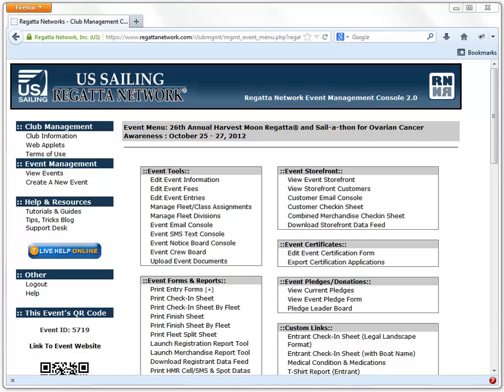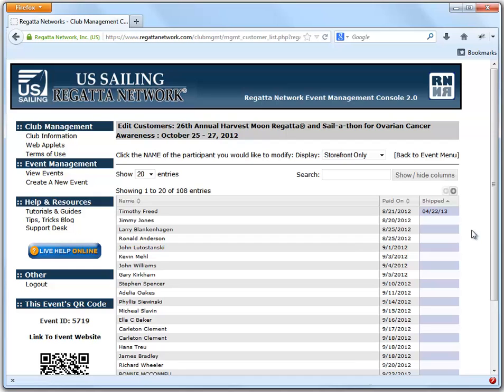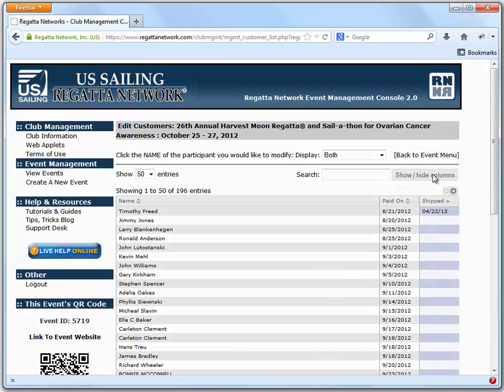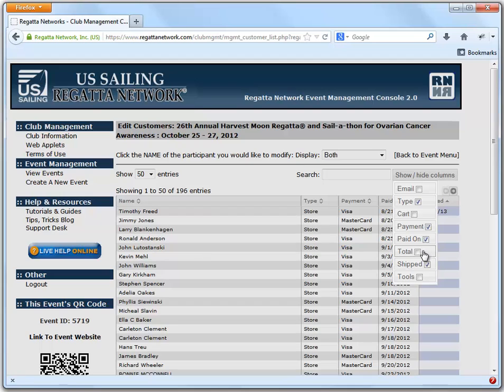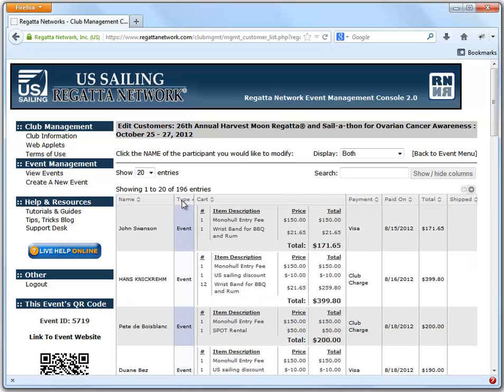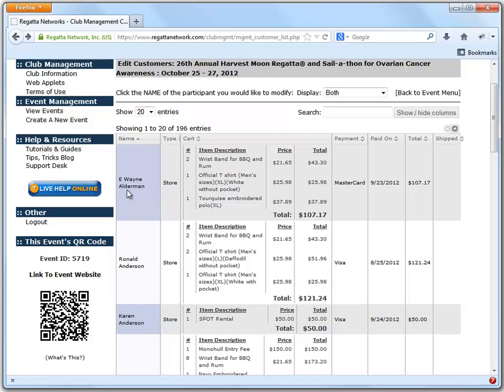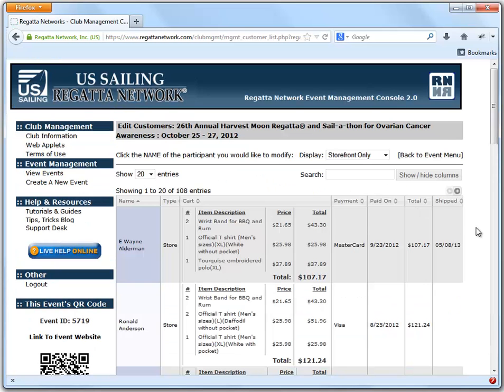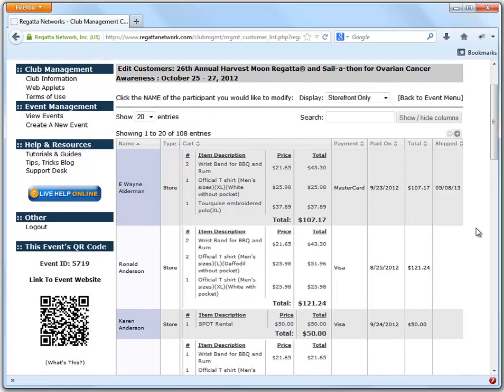Updated Storefront Customer Console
Upgraded storefront customer console features the ability to combine event entrants and store front customers into one easy to use, sortable report